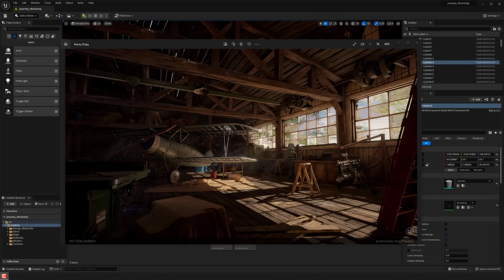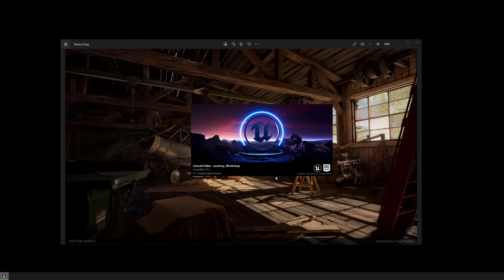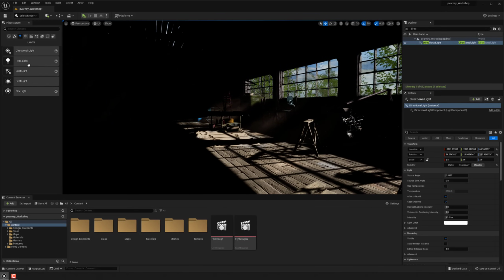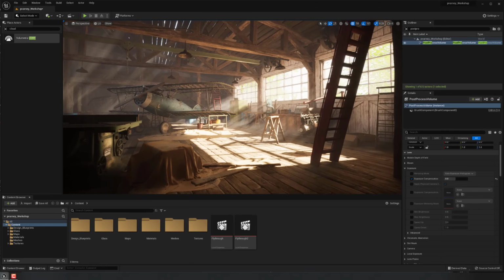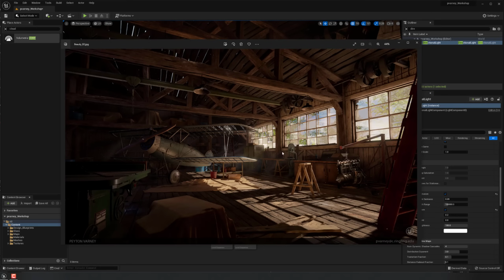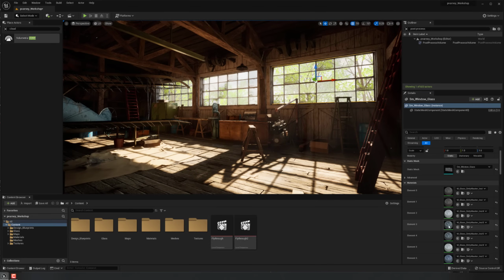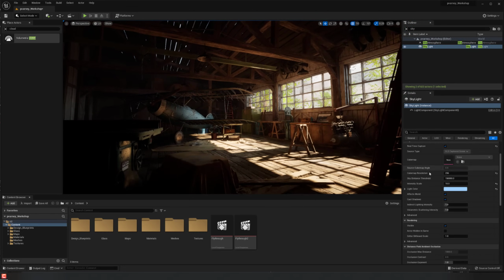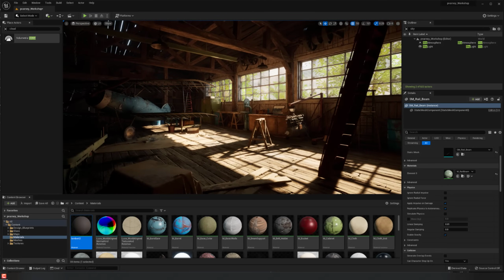Re-lighting an Old UE4 Environment in Unreal Engine 5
This video covers re-lighting an environment that I made almost 6 years ago. The environment was created in an earlier version of UE4 and primarily used baked lighting and a lot of spot and point lights to paint the scene and make it feel correct. With this video, the goal is to demonstrate how to get rid of all of that and use the new lighting system in UE5 to get a realistic lighting look.

Hope you find it helpful and let me know down below if you have any questions or suggestions for future videos!

or here directly on the channel!